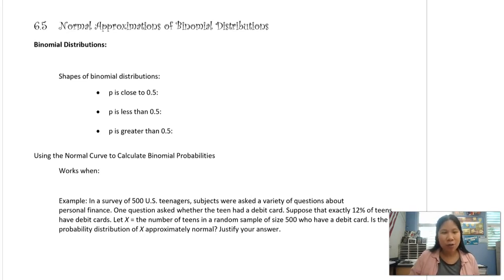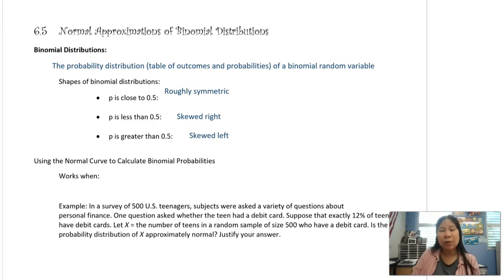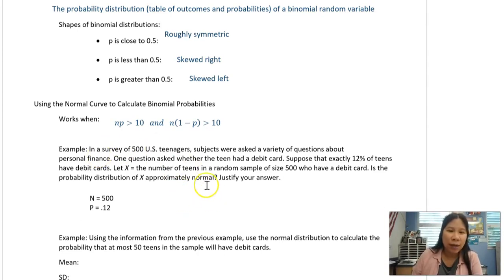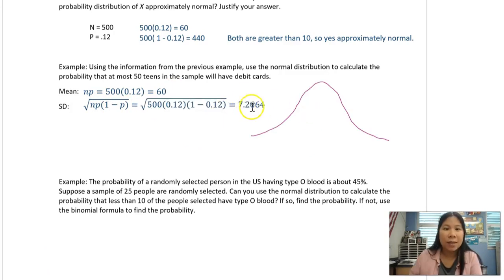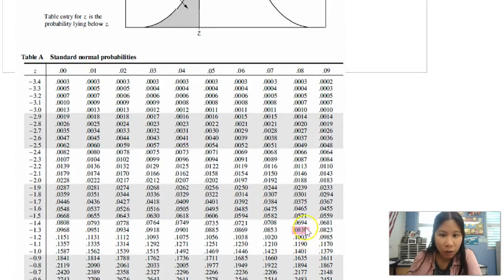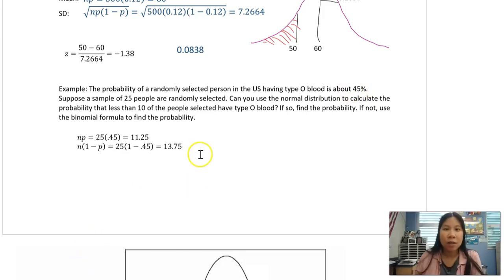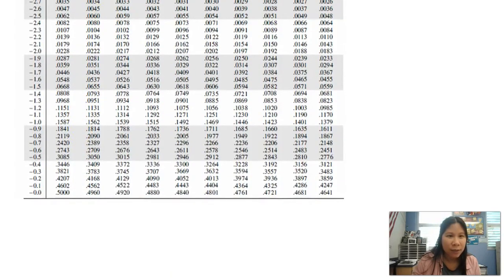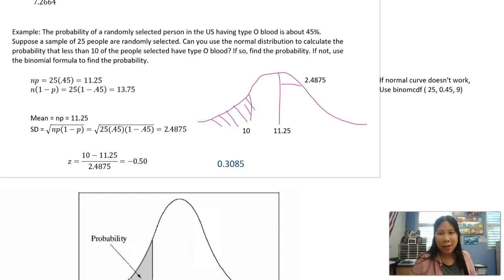6.5 Normal Approximations with Binomial Random Variables